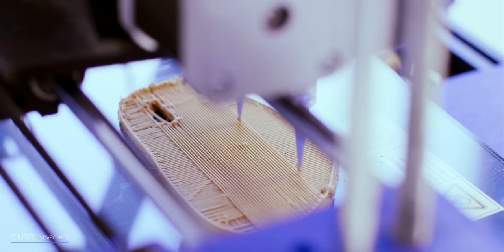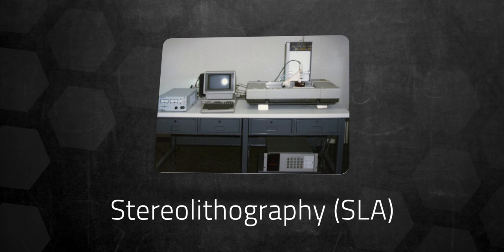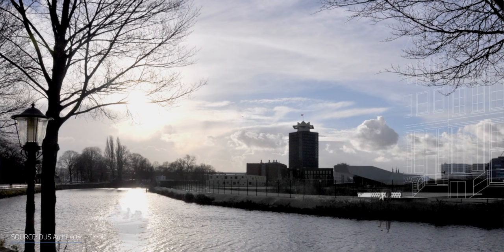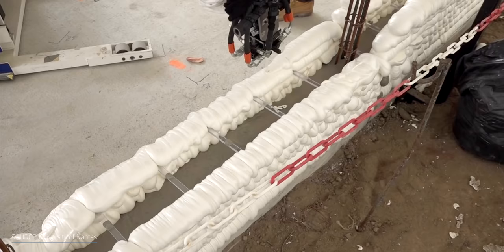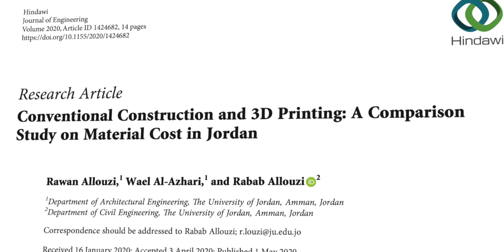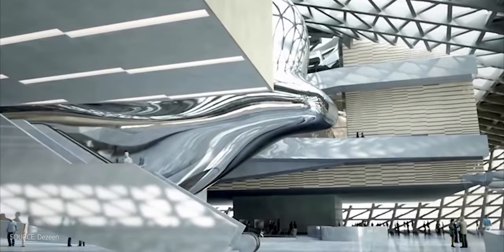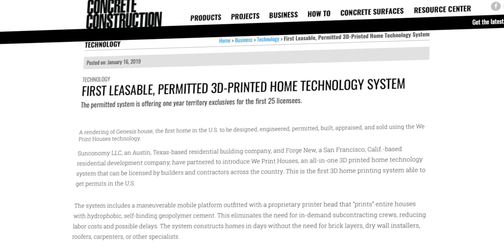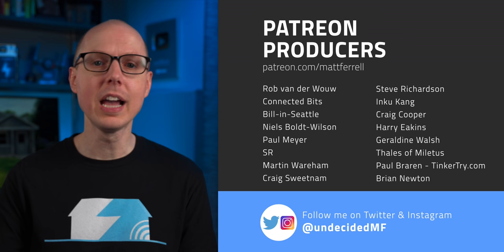This 3D Printed House Changes Everything - Explained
This 3D Printed House Changes Everything - Explained. to sign up for free. You can use 3D printing for producing pretty much everything: vegan meat, fancy shoes, or even a wall-climbing robot. NASA's 3D-Printed Habitat Challenge developed a living environment for Mars. So, what about a 3D printed house on Earth?